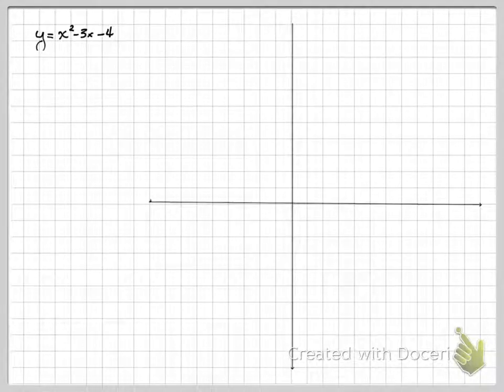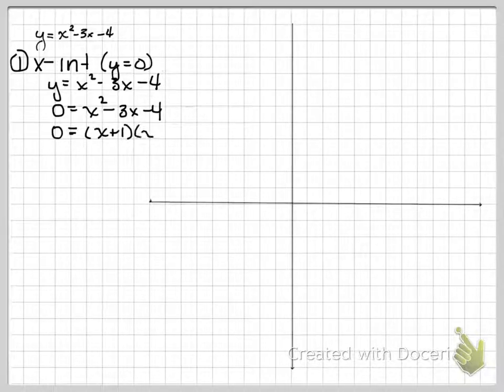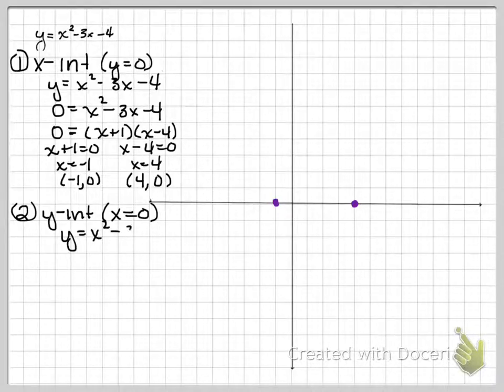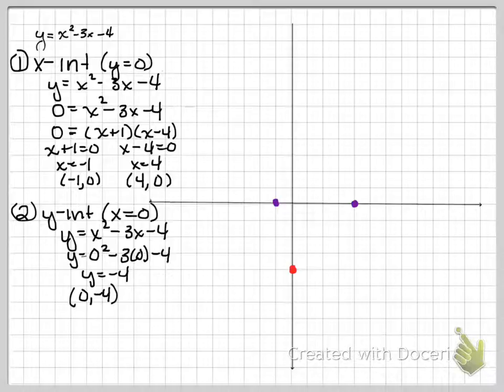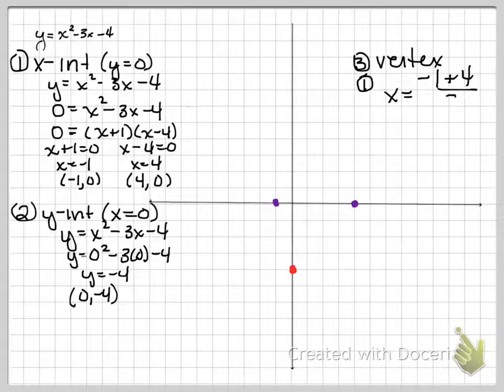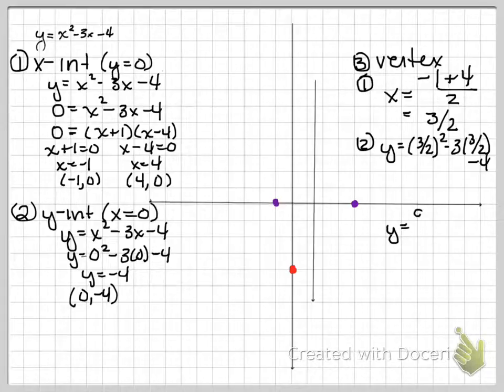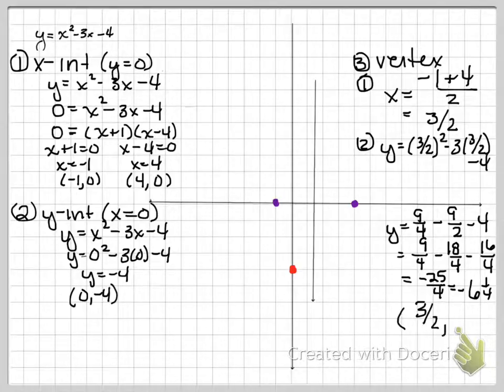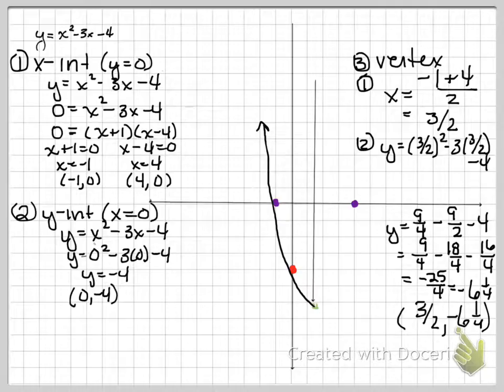graphing a parabola without a table